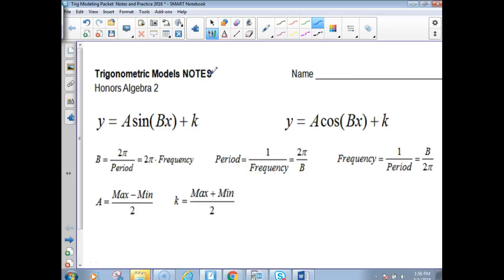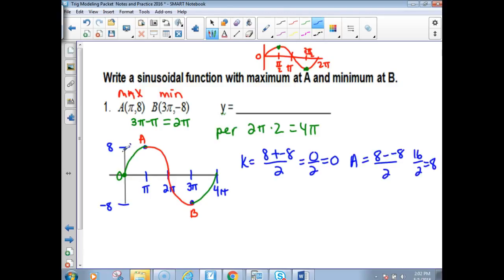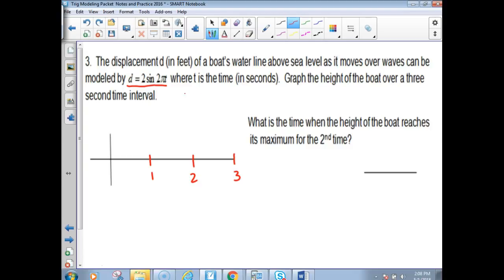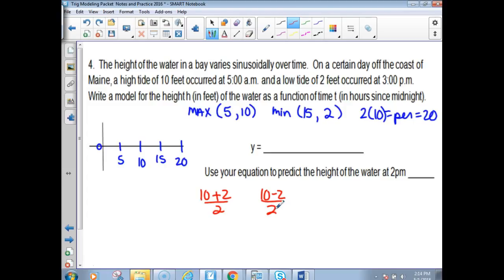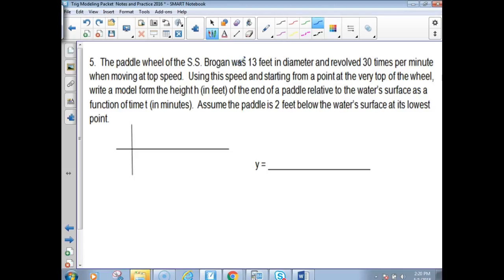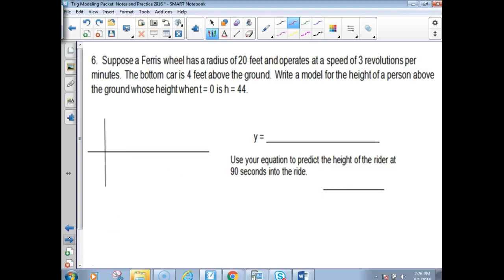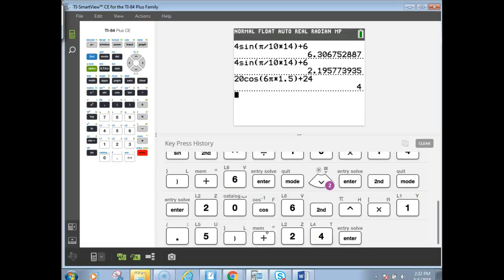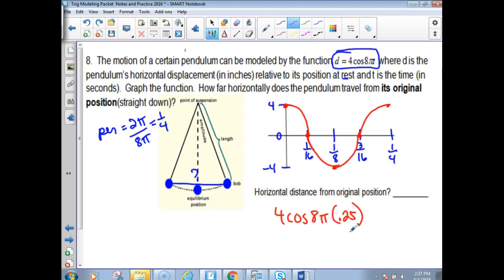H alg 2 Trig Modeling